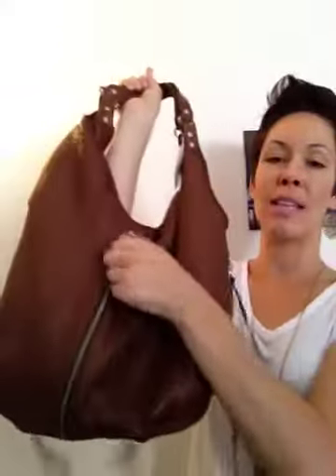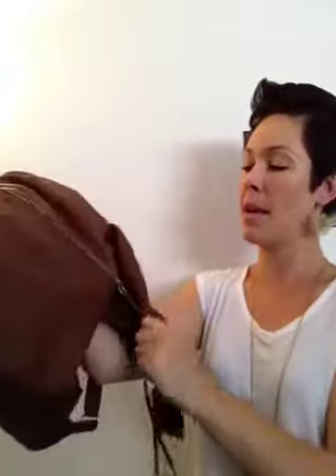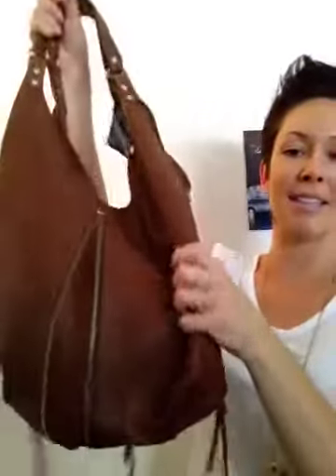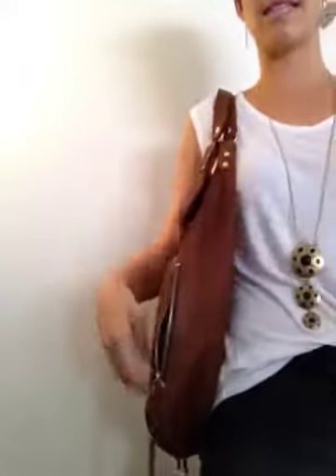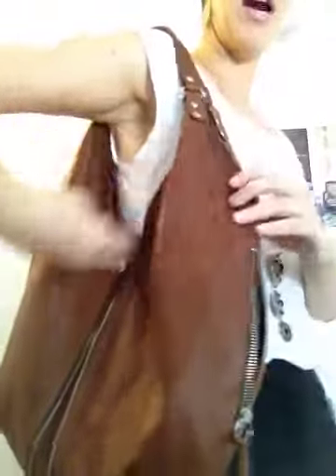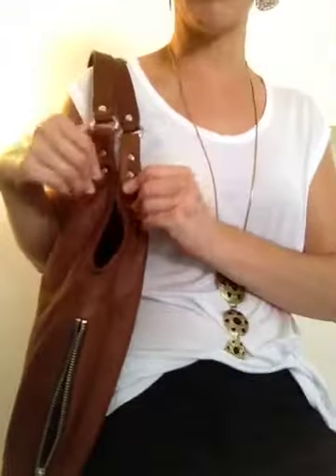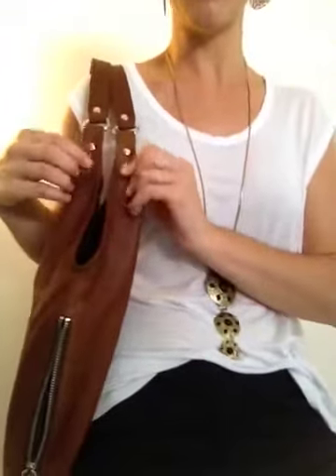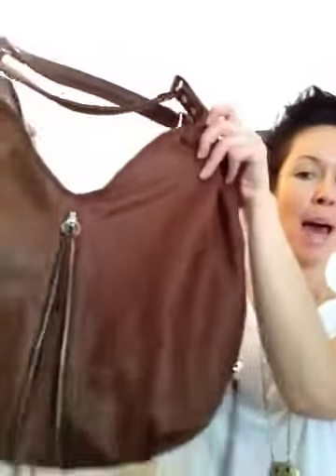Jacki Easlick Cognac Hobo Bag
Review of the Jackie Easlick Cognac Hobo bag